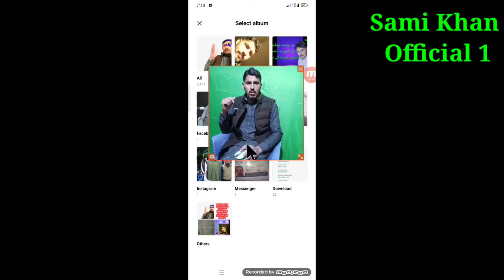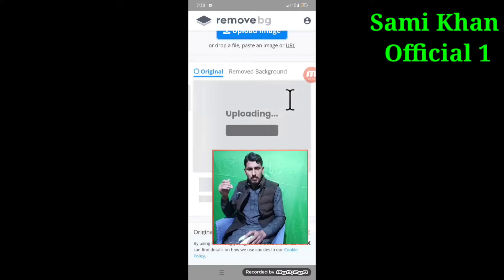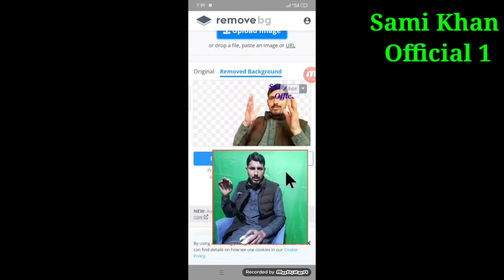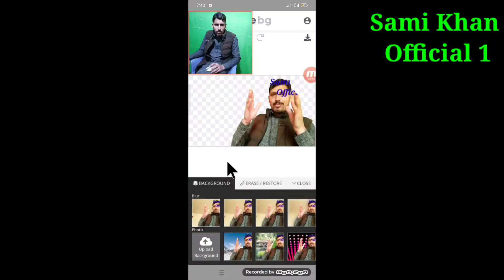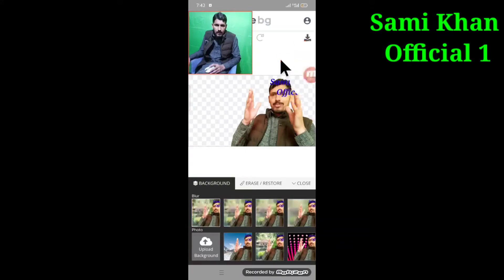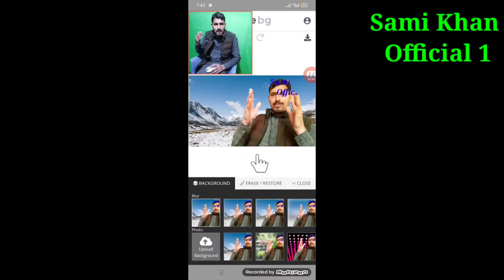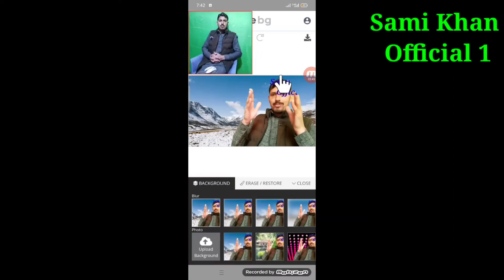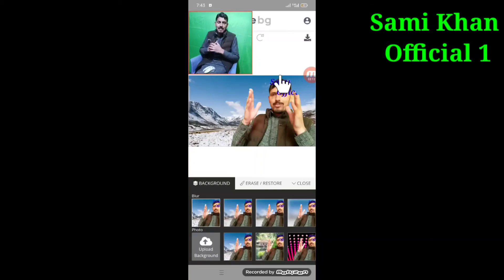da picture editing kaval da election poster ya bennar dafara